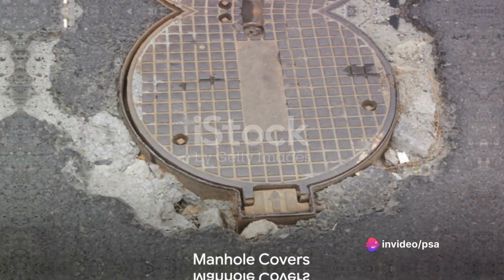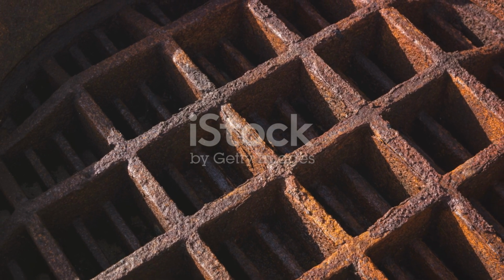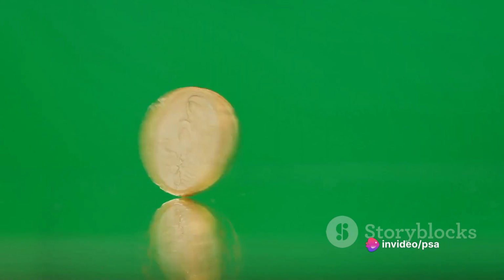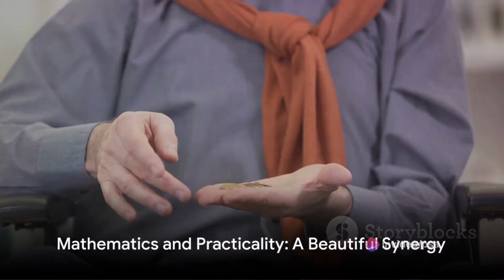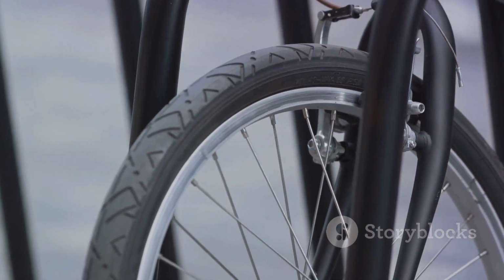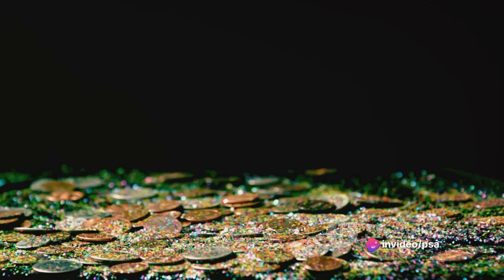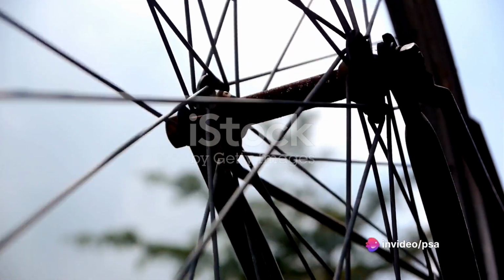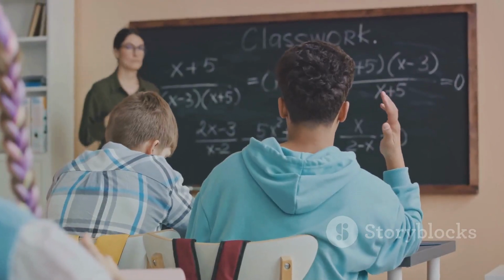Mathematics in Everyday Life: Reinventing the Wheel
In this captivating video, we dive into the mesmerizing world of mathematics and its impact on our everyday lives. Join us on a journey where we uncover the hidden connections between math and the objects we encounter daily, from manhole covers to coins and even bicycle wheels. Prepare to be amazed as we reveal how mathematics shapes and influences the world around us.

OUTLINE:

00:00:00 Introduction
00:01:02 Manhole Covers
00:02:56 Coins
00:05:07 Bicycle Wheels
00:07:10 The Common Thread
00:09:06 Conclusion
00:10:05 End Sting